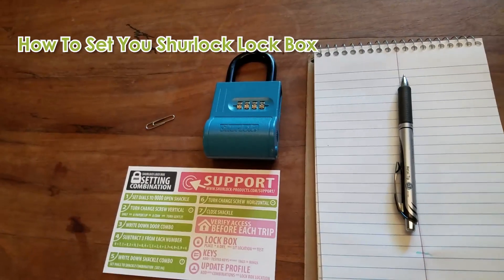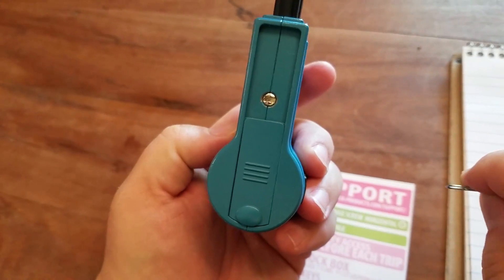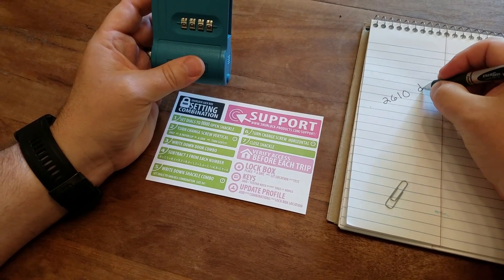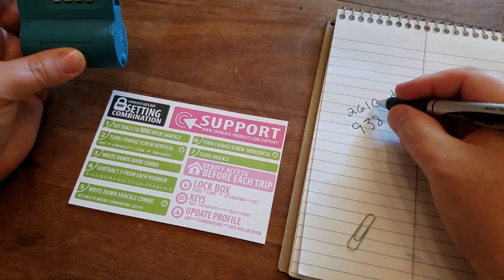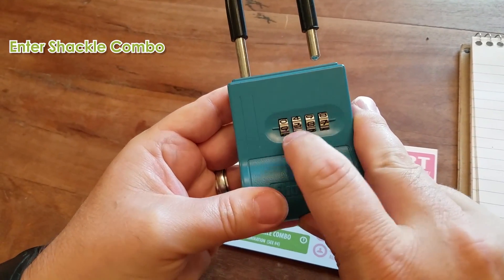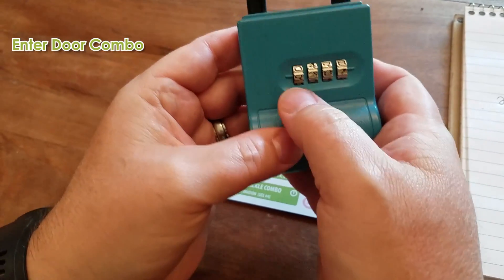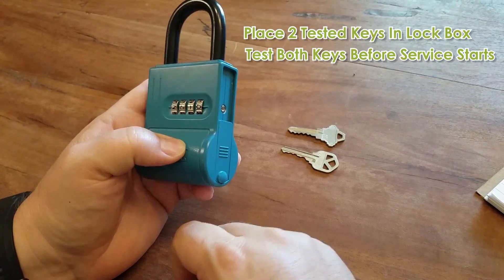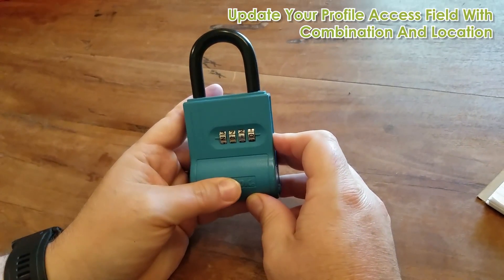ShurLok Lock Box Setup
How to setup a ShurLok lock box. This video walks through all the steps required to setup and use the lock box. It begins by telling the user the items they will need. Then it walks them through how to setup the shackle combination. Then how to use the door combination.